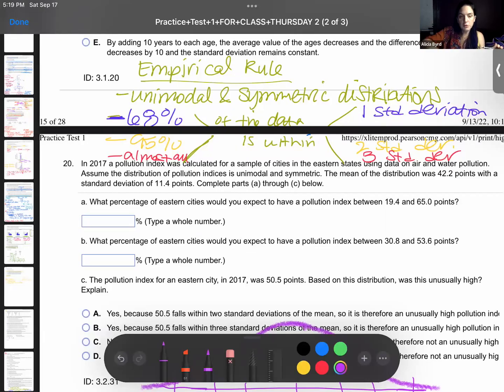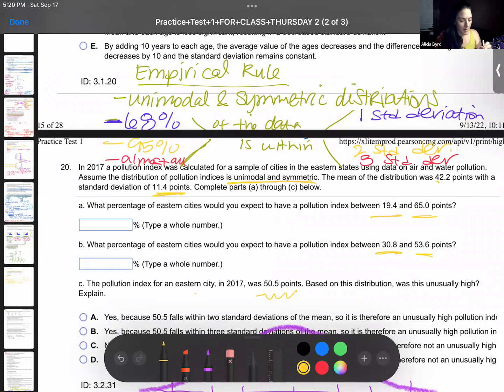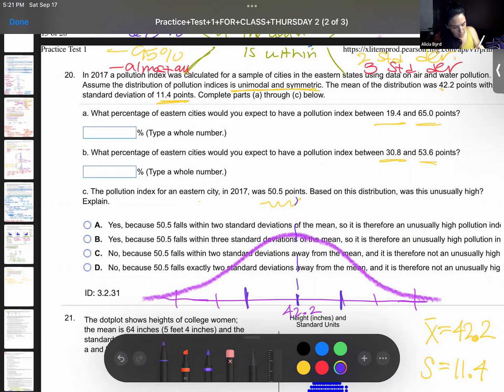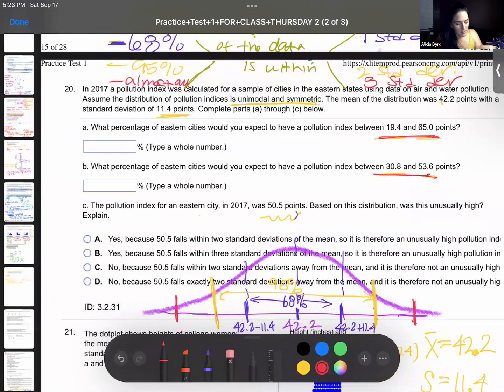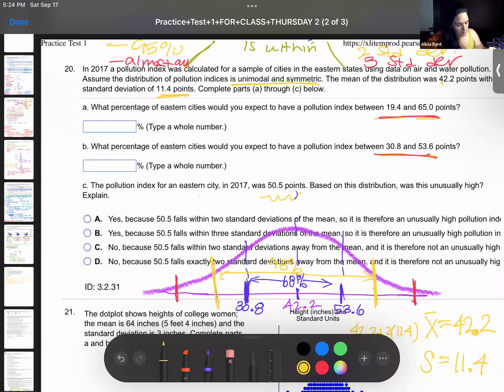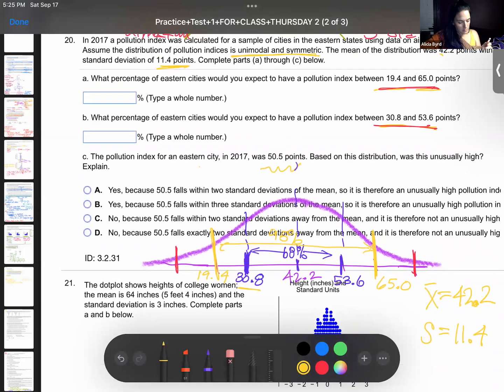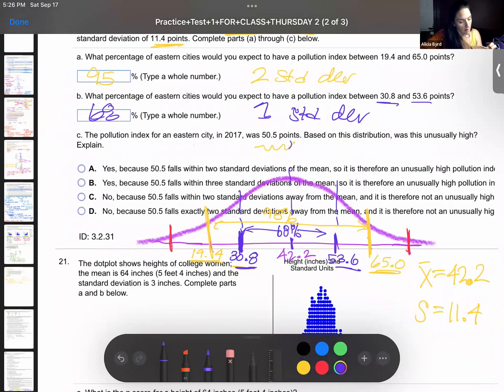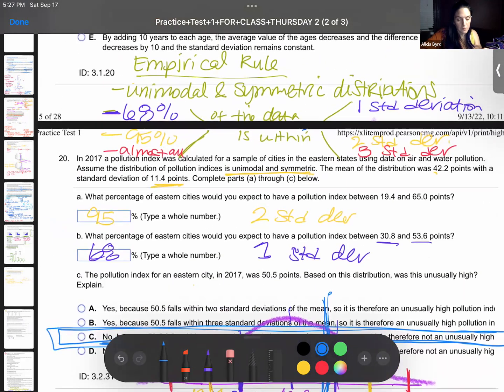Practice Test 1 Q20 | QID:3.2.31